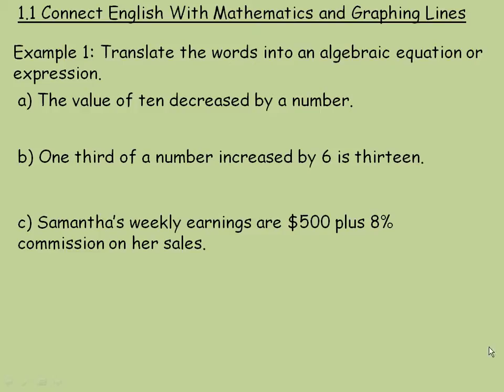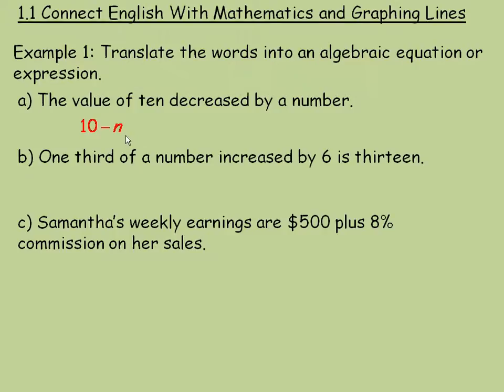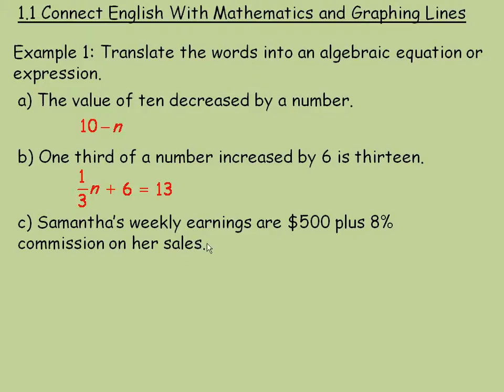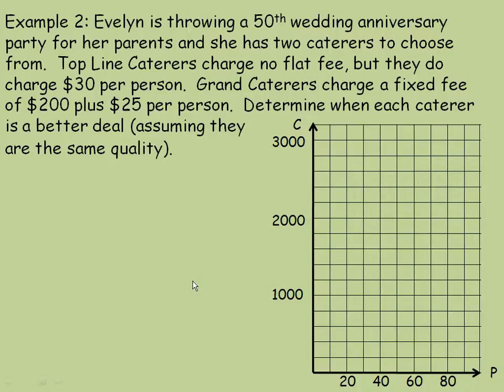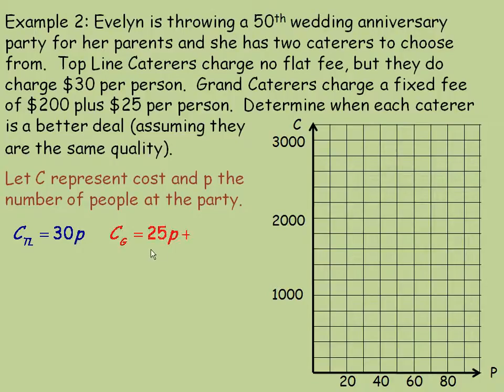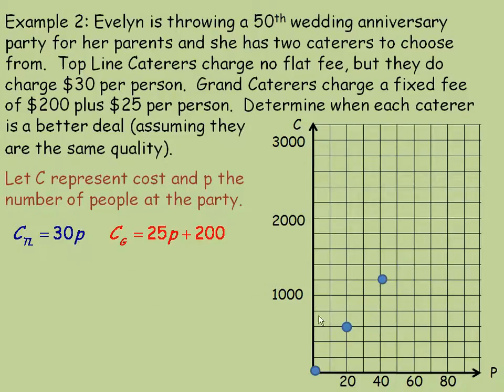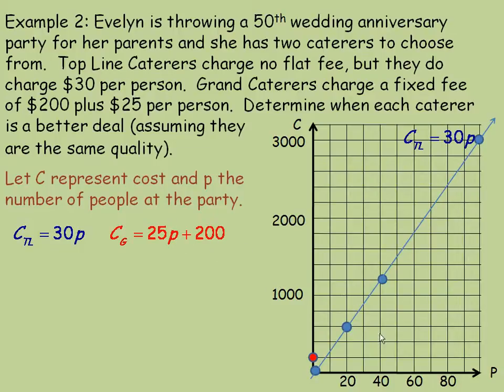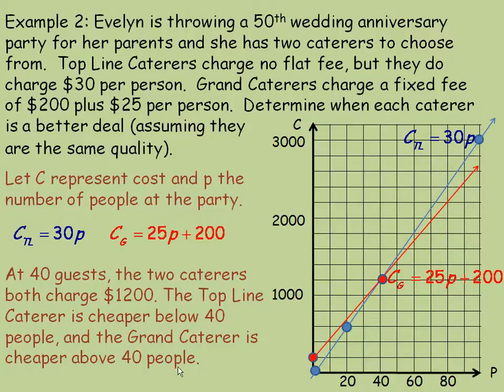Connect English With Mathematics and Graphing Lines Part 1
This lesson shows 3 examples regarding translating word sentences into algebraic expressions and shows two examples of solving linear systems (2 variables in 2 unknowns) graphically.  This is the first of two parts to this lesson.  For the last example search for the title Connect English With Mathematics and Graphing Lines Part 2.  This is one of a series of math video lessons created for the MPM2D grade 10 Academic math course in the province of Ontario, Canada.